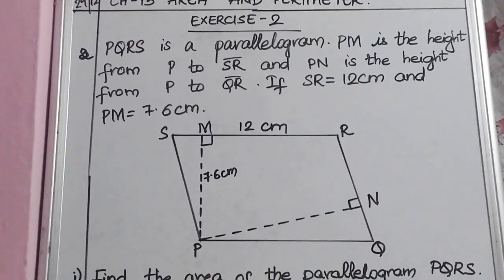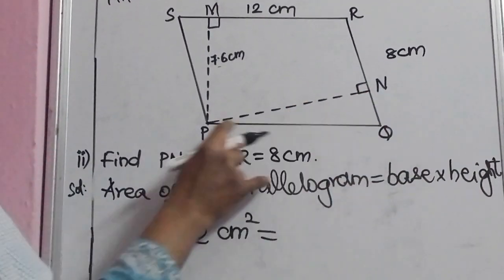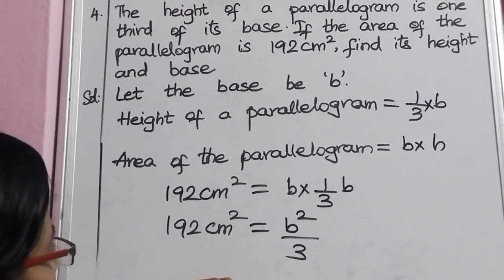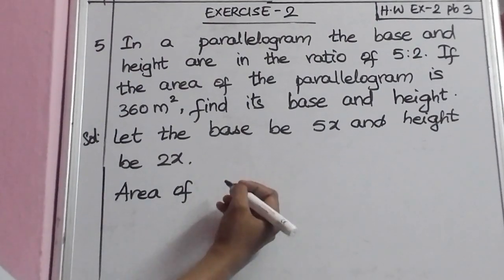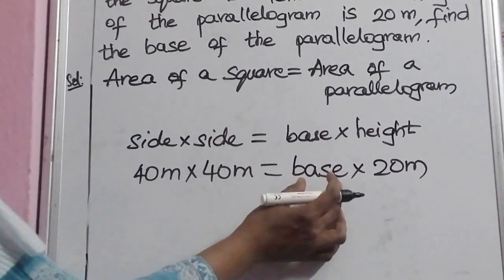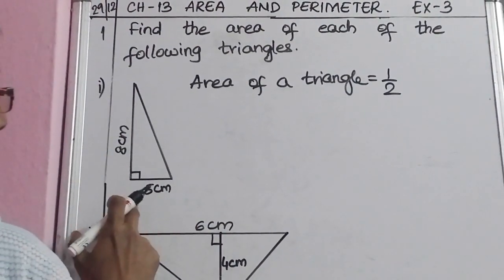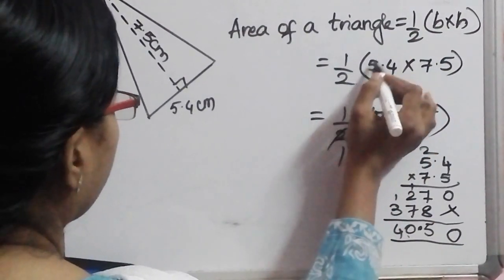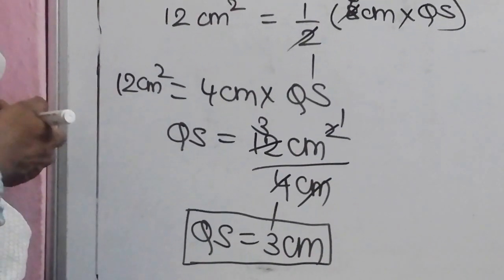29 DEC 20 CH-13 AREA AND PERIMETER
AREA OF A PARALLELOGRAM AND A TRIANGLE